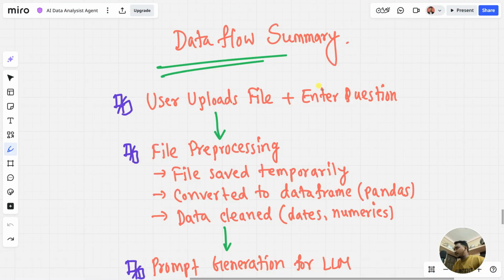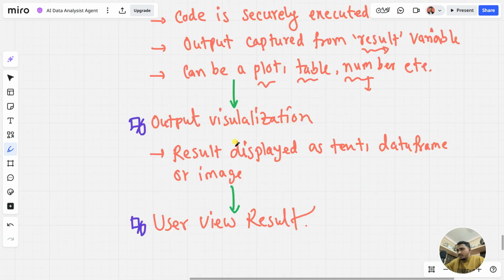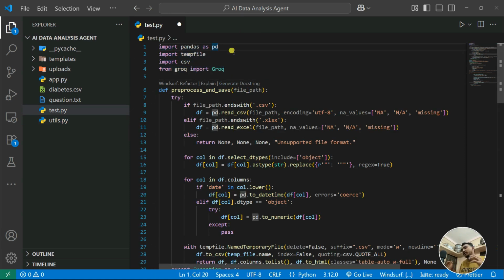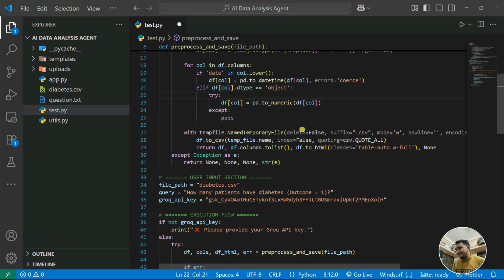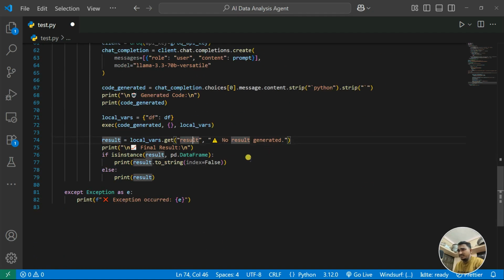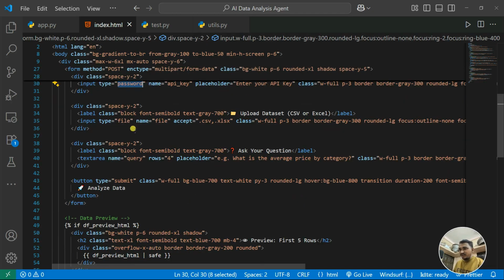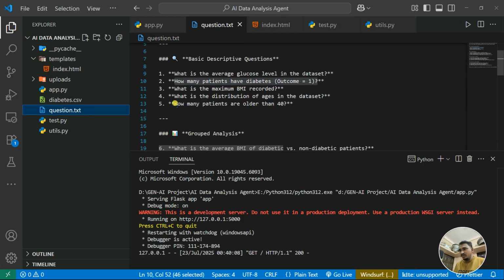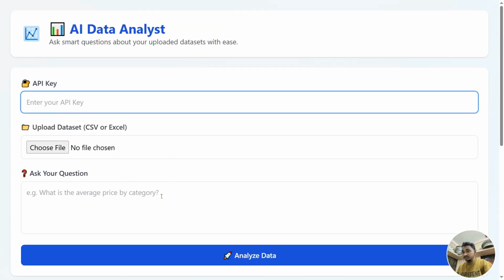Project 78 : Build an AI Data Analyst Chatbot with Python | Automate Data Insights in Minutes!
Want to automate your data analysis workflow using AI? 🚀
In this video, you'll learn how to build an AI-powered Data Analyst Chatbot using Python. This intelligent assistant can understand natural language questions, analyze CSV/Excel datasets, and generate actionable insights—instantly!

🔍 What You’ll Learn:
How to build a chatbot that answers questions about your dataset
Use of LLMs (like OpenAI or Groq) to process and analyze data
Uploading CSV/XLSX files for interactive querying
Creating a simple yet powerful Python UI (using Flask or Streamlit)

🧠 Tech Stack:
Python 🐍
Pandas 📊
Groq/OpenAI LLM 🤖
Flask for UI
Prompt engineering for data analysis

✅ Perfect for:
Data analysts & scientists
Python developers
AI & ML enthusiasts
Beginners exploring GenAI + data